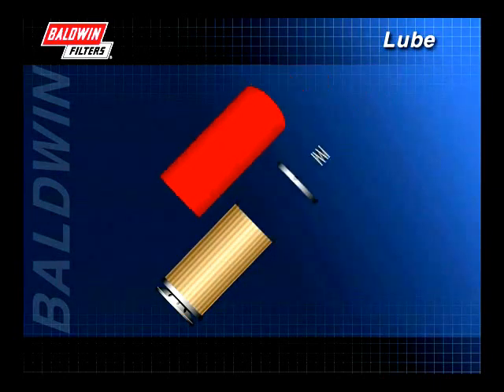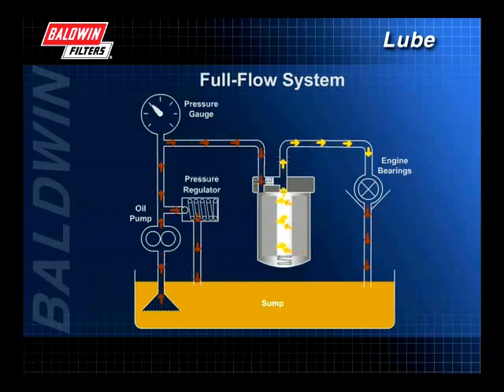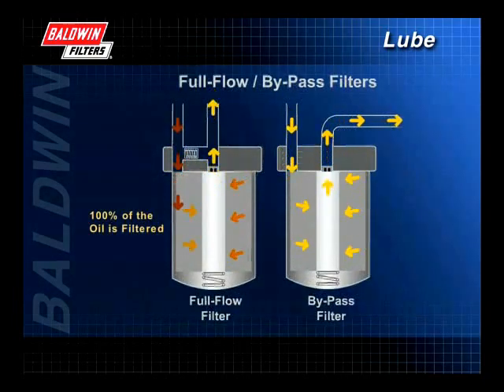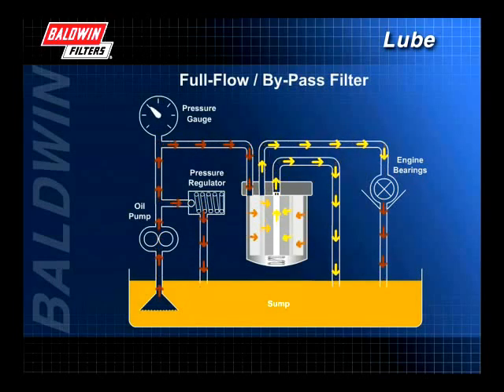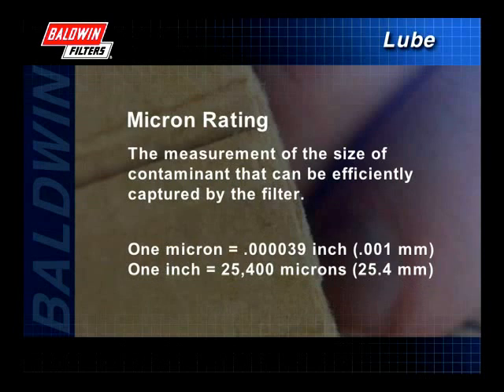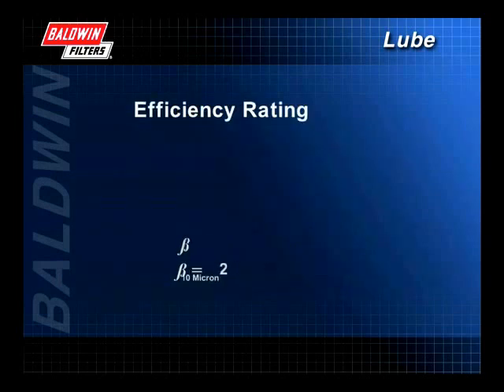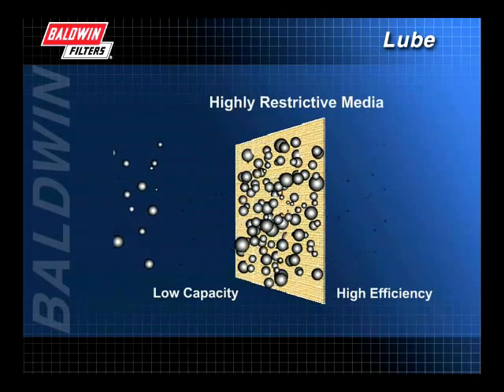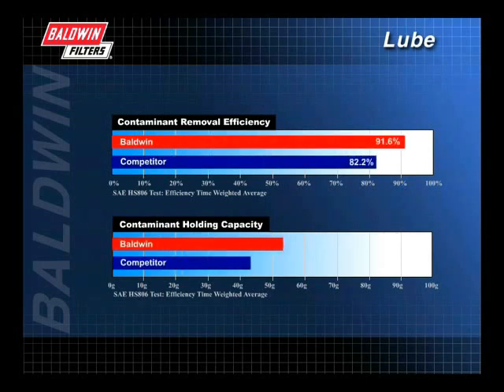FilterSavvy - Baldwin Filters - Lube Filters 3